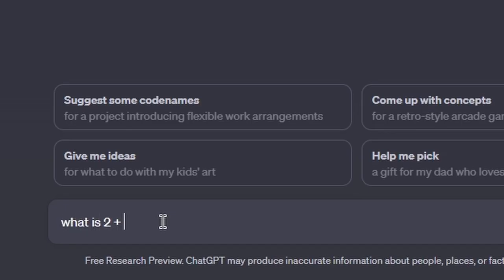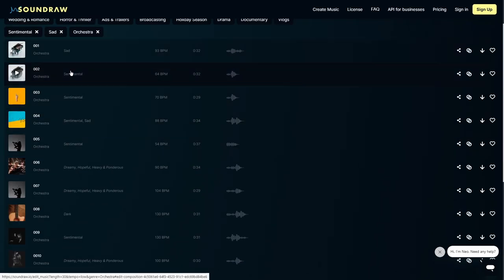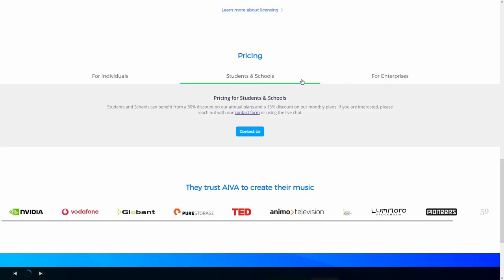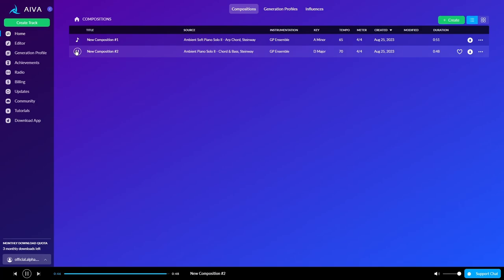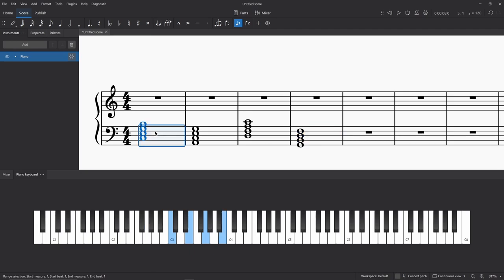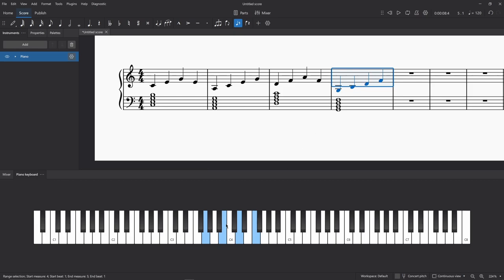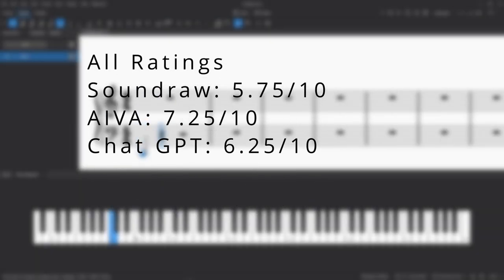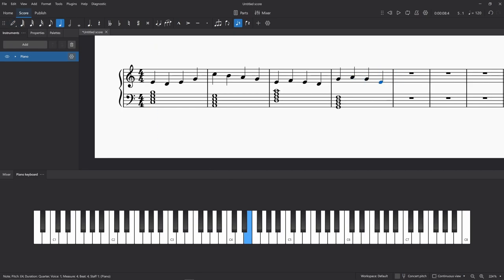Is AI Going to Change the Music Industry Forever?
AI has been prevalent over these last few years, causing danger to the art industry. But will the music also fall under a similar dilemma?

Timestamps:
0:00 Intro
1:52 Soundraw
6:20 AIVA
11:39 ChatGPT
19:54 Final Thoughts
23:18 Outro